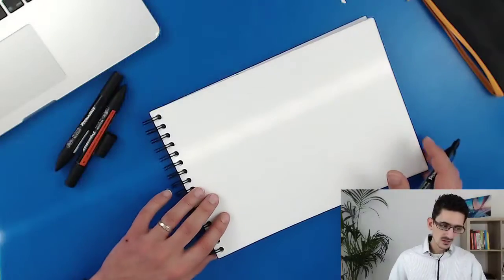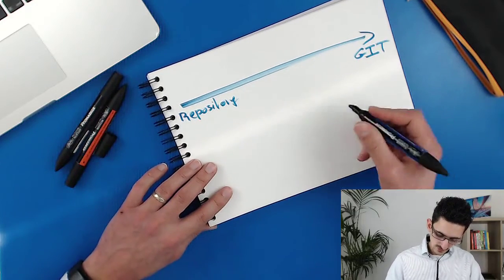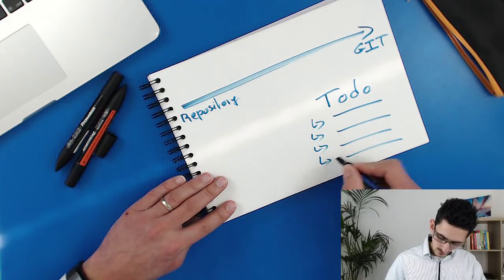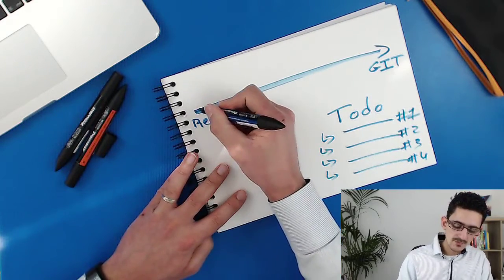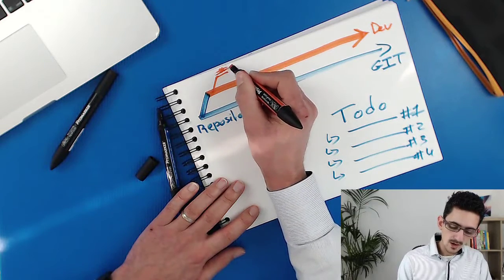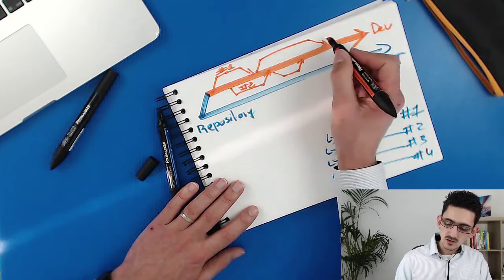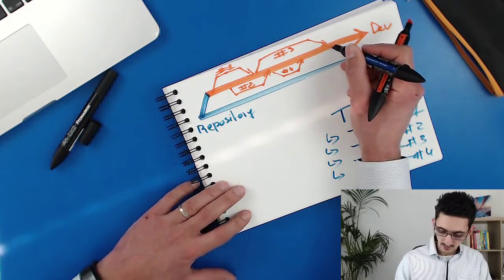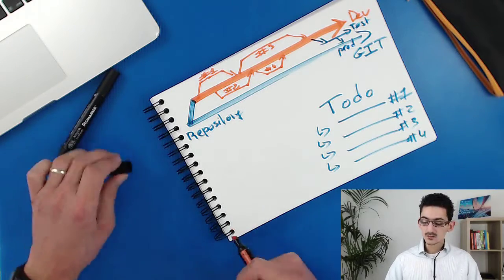How to manage multiple developers working on the same project - CTO Tip #7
Let's talk about how to manage multiple developers working on the same project. More than working on the same startup, it's important to keep all developers working toward the same goal. In this edition, we discuss how to keep all your development work together and how to organize it.

If you want to dive in further, I invite you to watch the Startup Foundation Course videos 'How to Manage a Technical Team' which will explain in more detail how to effectively manage your team project.